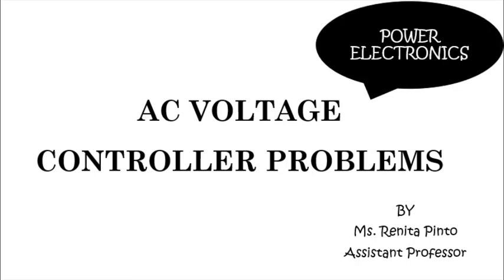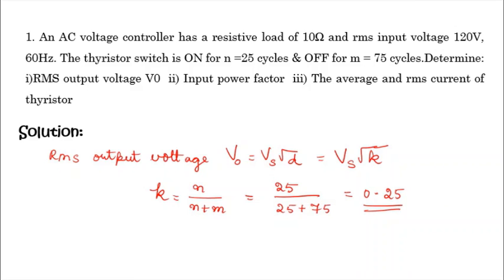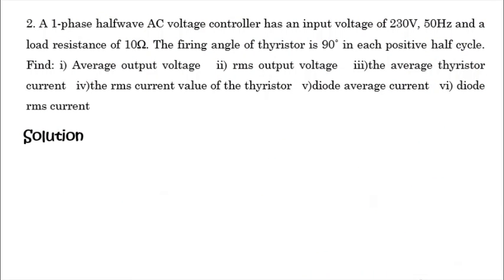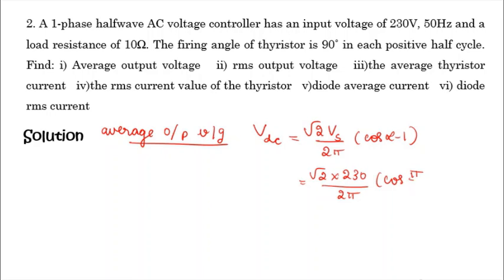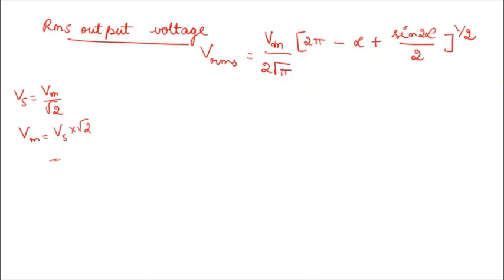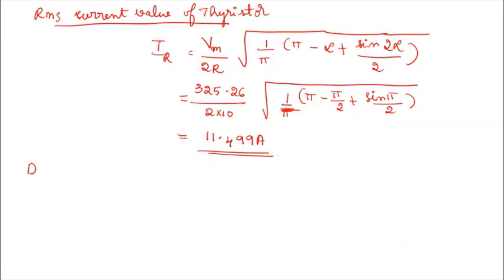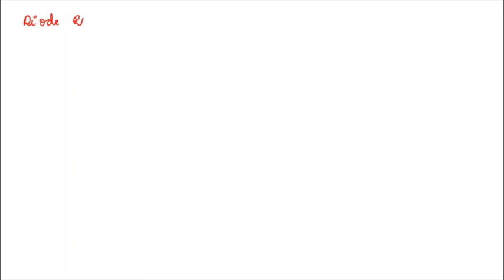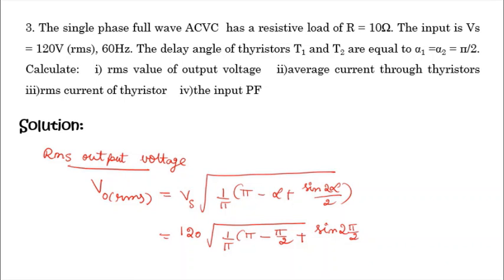Problems on AC voltage controller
Problems on half-wave ACVC, ACVC working on on-off technique, Full wave ACVC